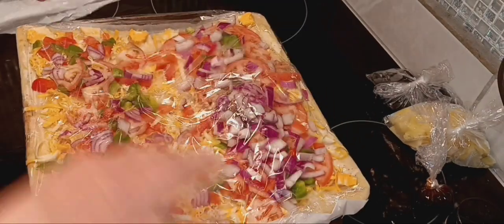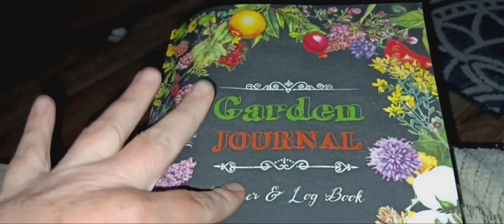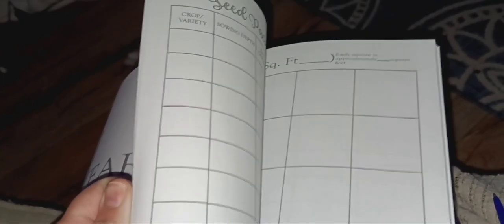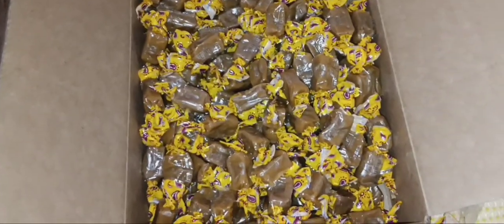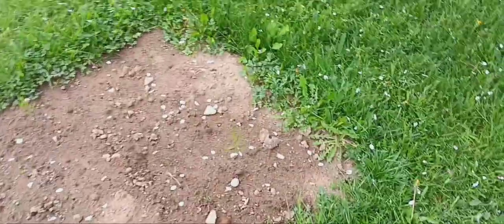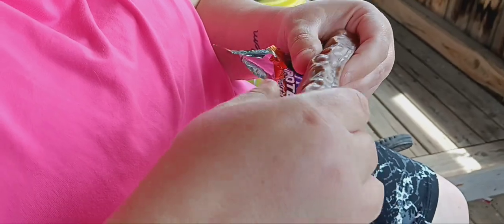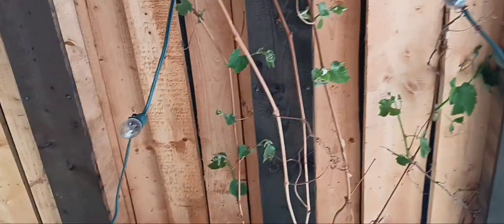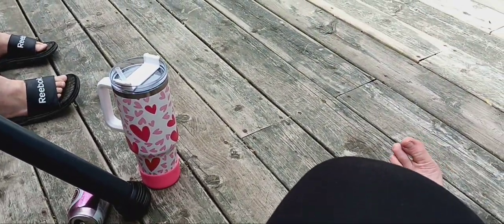bacon, and summer